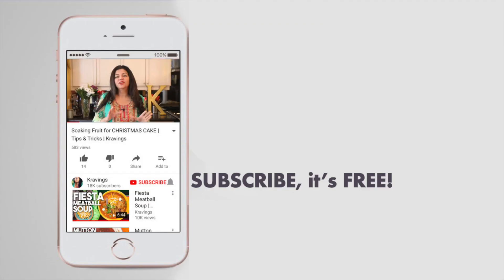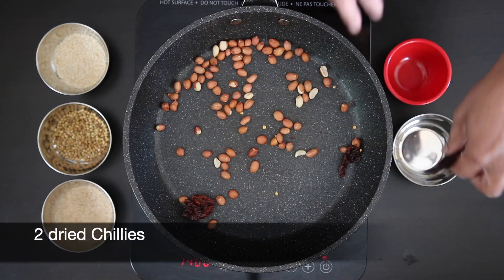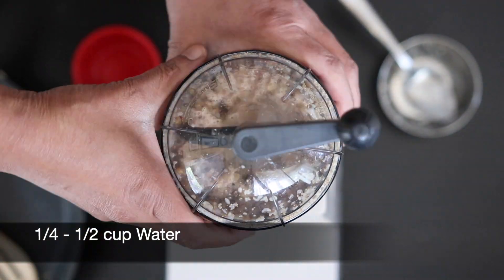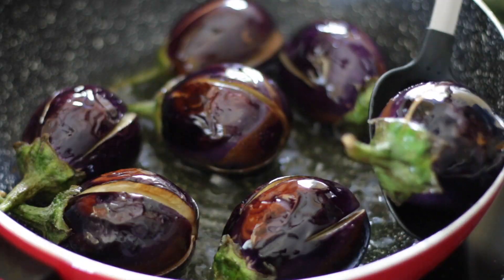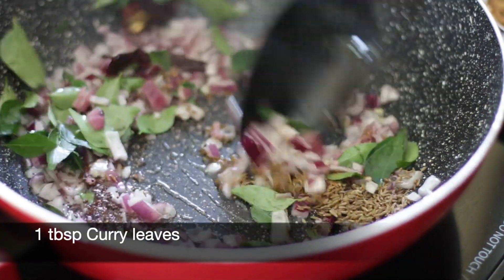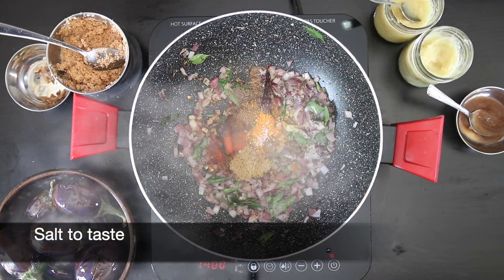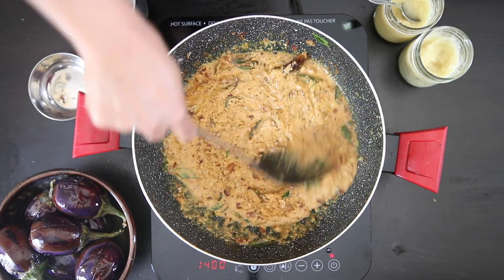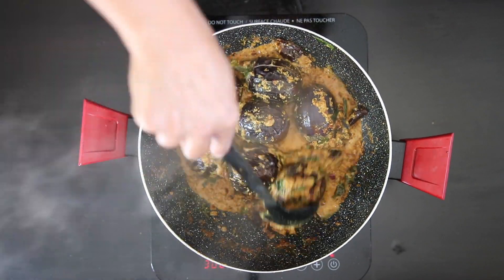Bagara Bhaingan | Eggplant Curry | Kravings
Bagara Bhagara or Bhagare Bhaingan is a favourite in my husband's family. Baingan is Eggplant or Aubergine. This original recipe hails from Hyderabad and the version made in Bangalore includes some tomato puree in the gravy. This recipe does not use tomato but you can certainly add it!

7- 8 small Egglplants
1/4 cup unsalted Peanuts
3 dry Chillies
1 tbsp Coriander seeds
2 tsps Sesame seeds
2 tsps Poppy seeds
2 tbsps Coconut
Water
Regular Oil for frying
1/2 cup Peanut Oil
1/2 cup diced Onion
1 tsp Mustard seeds
1 tsp Cumin seeds
1 tbsp Curry leaves
1 tsp Ginger paste
1 tsp Garlic paste
1 tsp red Chilli powder
1 tsp Coriander powder
1 tsp Cumin
1/2 tsp Turmeric
Salt to taste
1/4 cup Tamarind paste
1/2 + 1 cup Water
1 tsp Jaggery or Sugar

Prepare the Eggplants by cutting them in quarters about 3/4 of the way making sure they are still intact at the top

In a hot pan roast the peanuts, 2 of the 3 chillies, coriander, sesame & poppy seeds. Also add the coconut.

Blend to a smooth paste adding a little water

Fry the Eggplants in oil till they are blistered all over and keep aside

Remove the frying oil and add the peanut oil and fry the onion, curry leaves, ginger and garlic paste

Add all the powder spices and mix

Add the tamarind paste and 1/2 a cup of water and bring to the boil

Add the peanut and coconut paste and the rest of the water

Add the Eggplants back in cover and cook for about 10 - 15 mins.